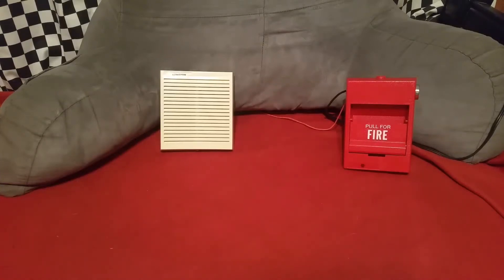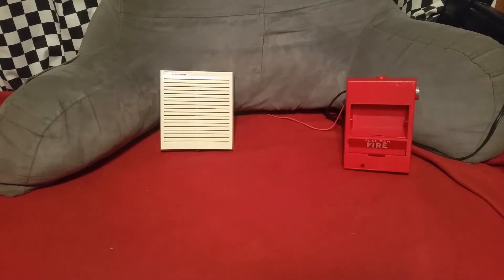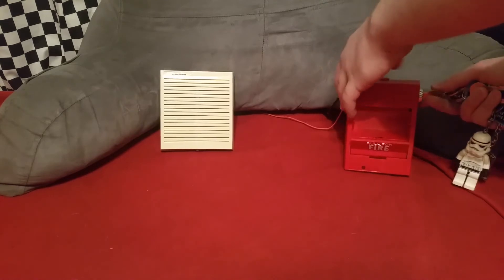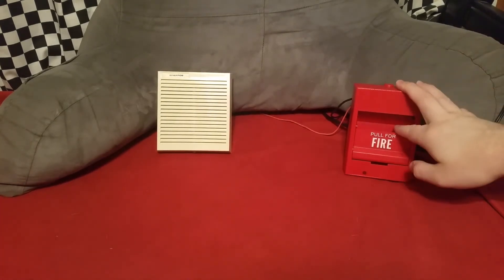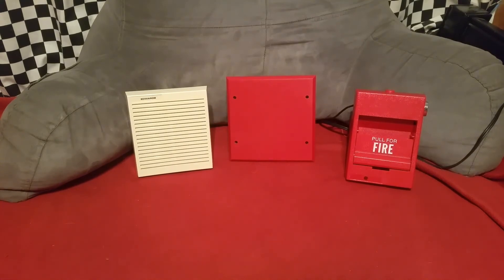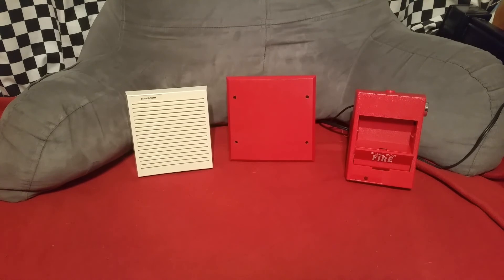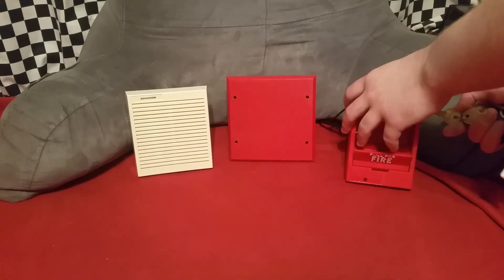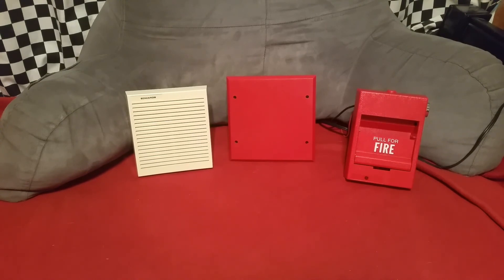Edwards (GS) 2455-B Testing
Five tests here.
Uncoded and Temporal 3, both at low and high volume, and SpectrAlert coding (from the MDL, speeds up the chime to a 1Hz stroke rate).